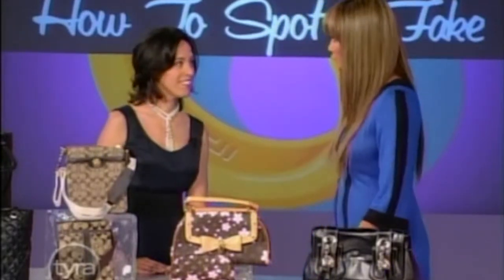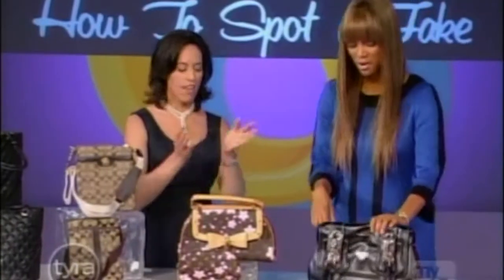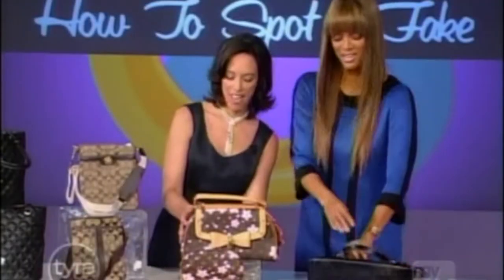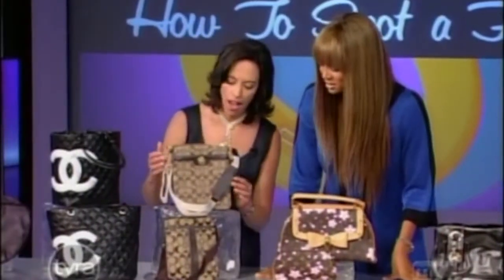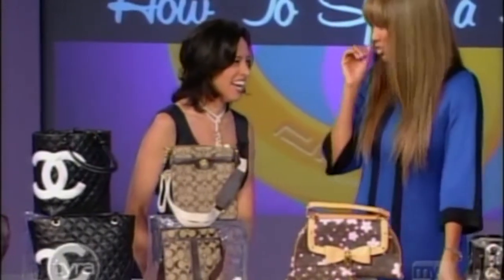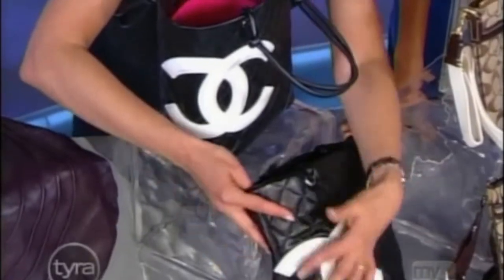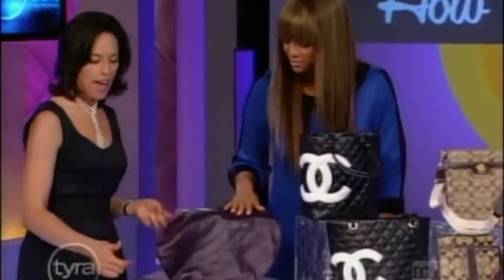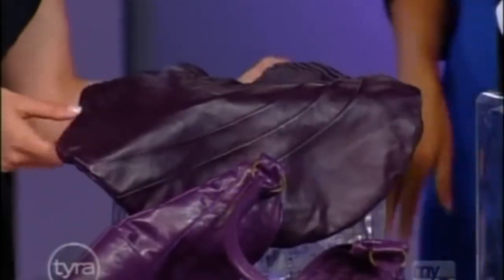How to Spot a Fake - with Professor Susan Scafidi and Tyra Banks - Segment 2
Professor Scafidi and Tyra Banks continue their discussion of fake handbags in this classic Tyra show from 2007